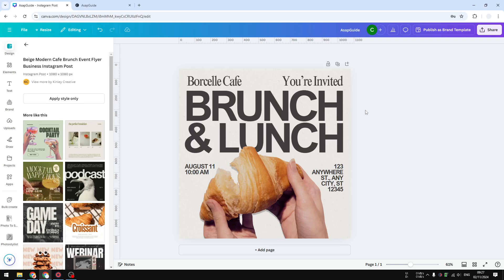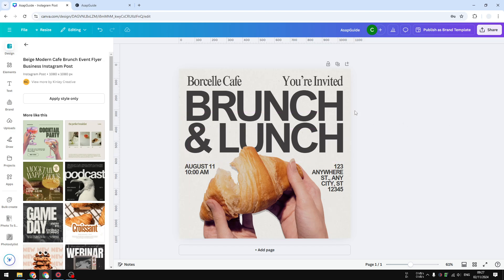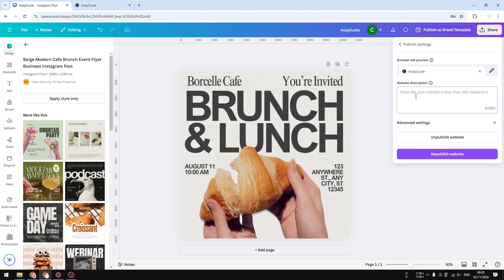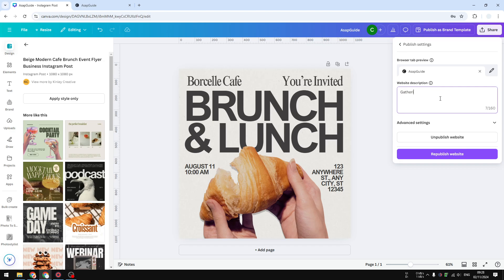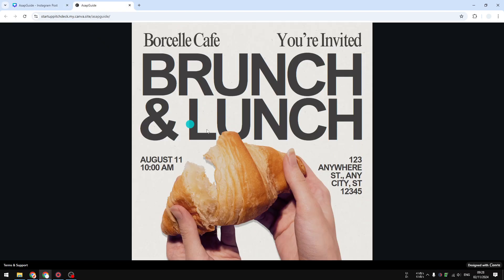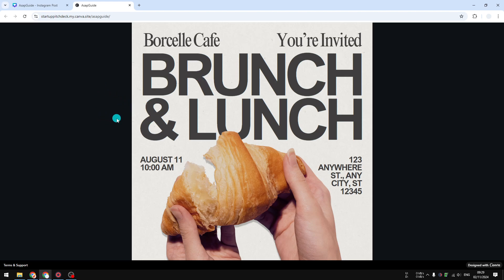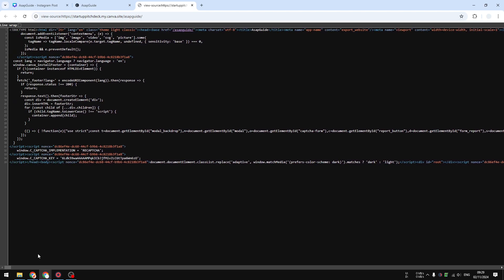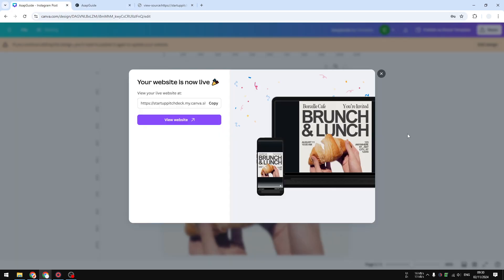How to Add Site Description to Your Canva Website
👉 In this video, learn how to easily add a site description to your Canva website to enhance its visibility and appeal. Follow along for a step-by-step guide that will help you create a more engaging and informative online presence.